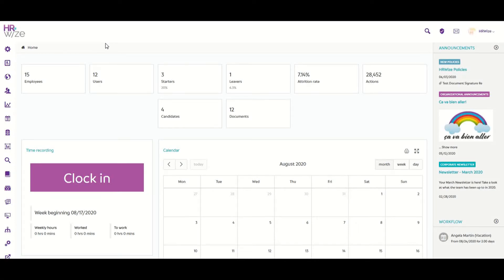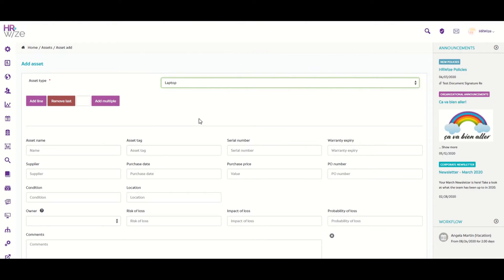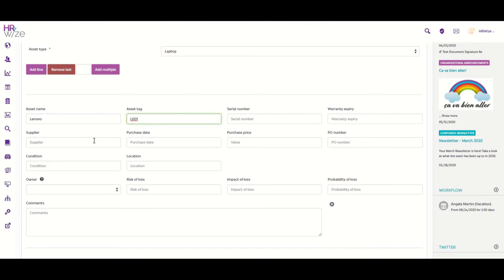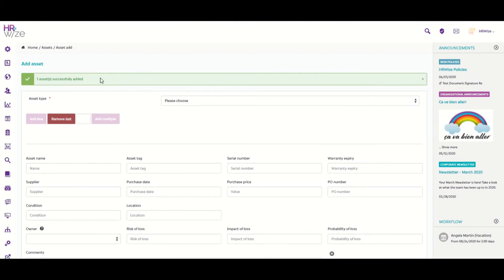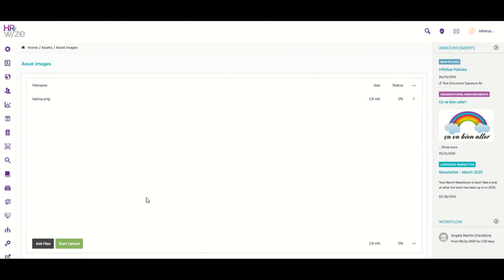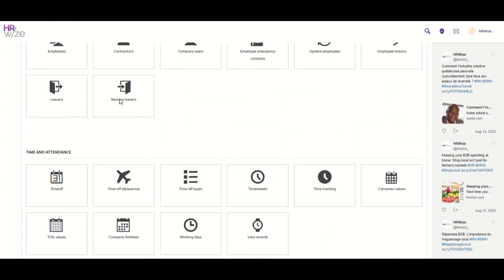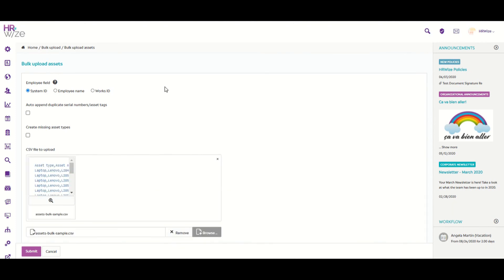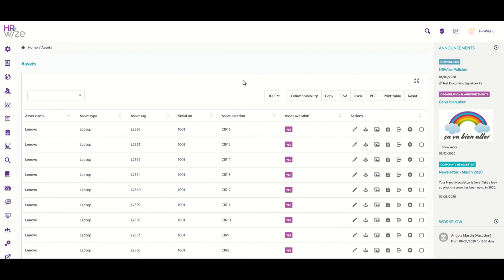HRWize | Facilities - Adding Assets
In a separate session we looked at how to create our Asset Categories and Aset Types, now we are going to add actual assets into the system.